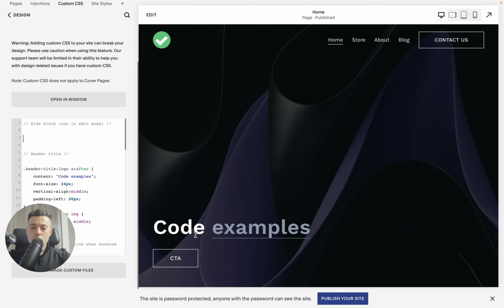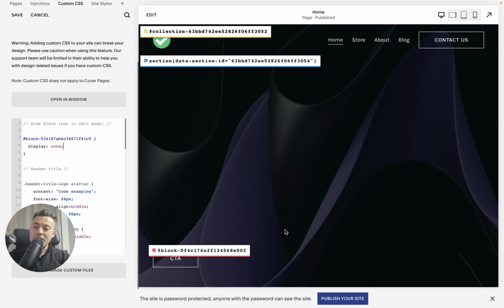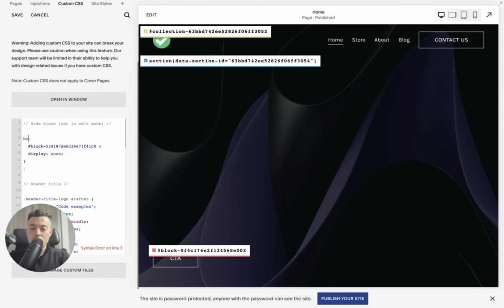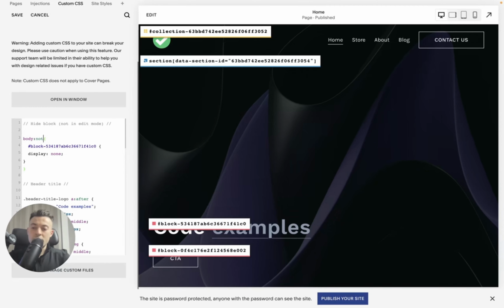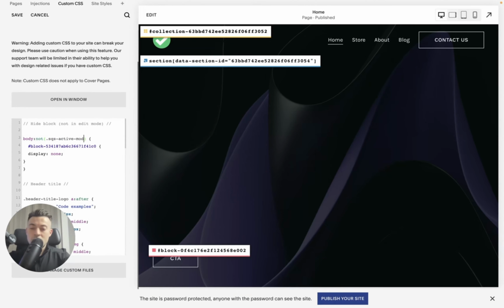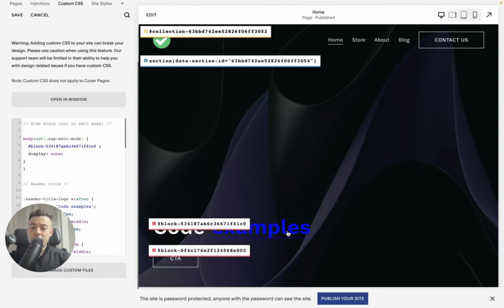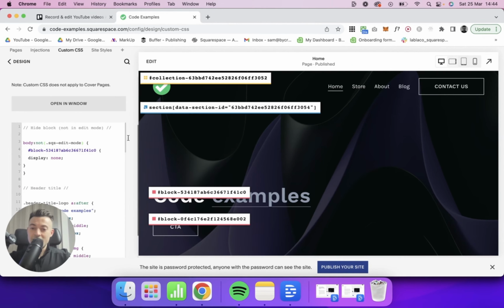Disable CSS in Squarespace Editor Mode [Still Active on Live Site!]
📩 Join my newsletter for exclusive codes and updates Discover how to hide custom CSS in the backend of your Squarespace website, whilst keeping it active on your live website in the latest by Crawford Squarespace tutorial.

Timestamps

00:00 Intro
02:15 Step-by-step
02:29 Code
04:38 Outro